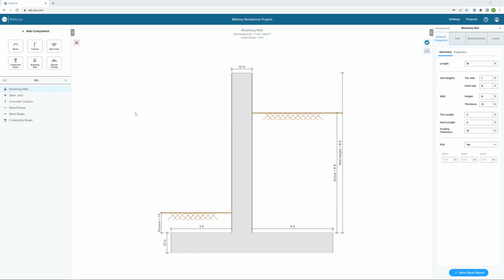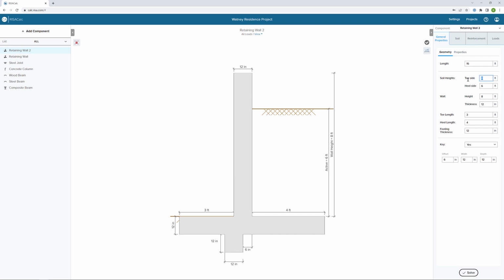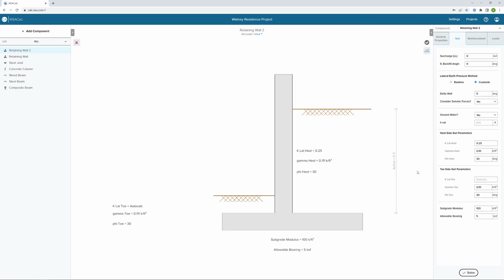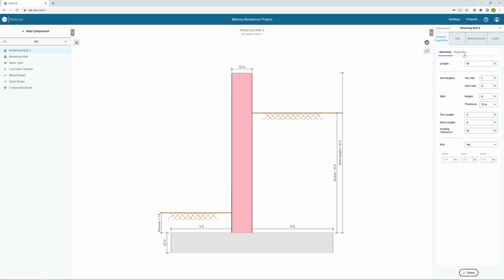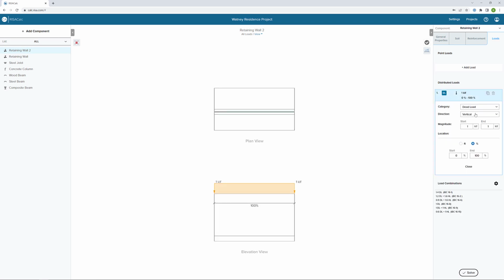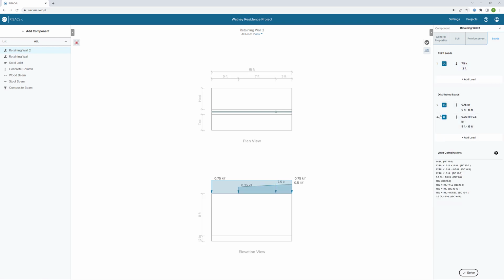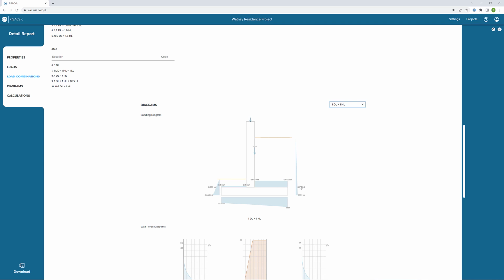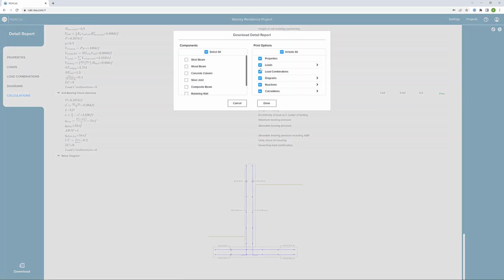RISACalc: Retaining Wall Design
Learn how to load and design individual masonry and concrete retaining walls in RISACalc.